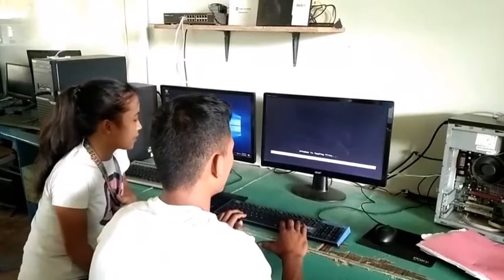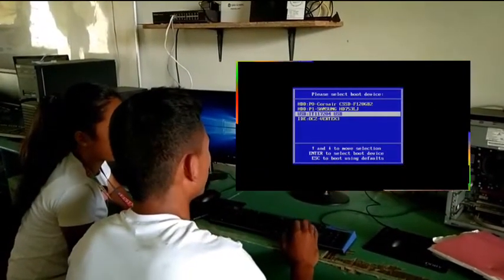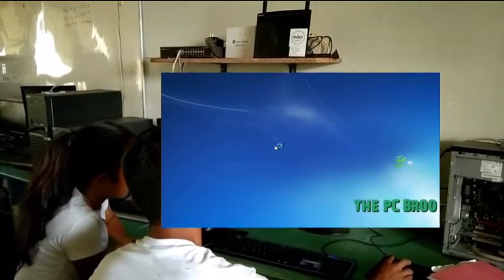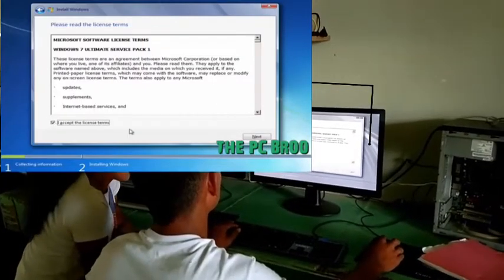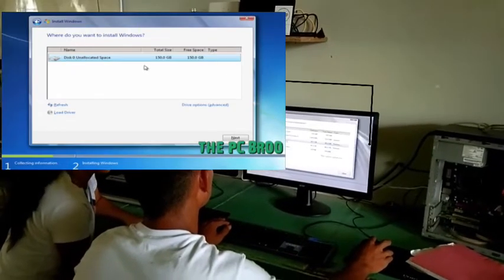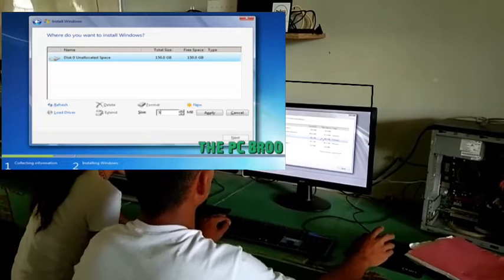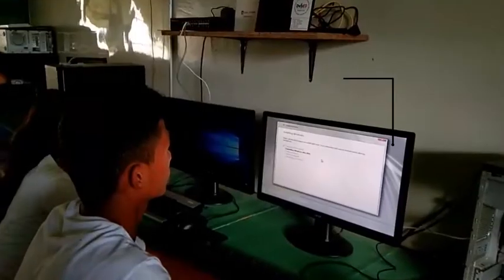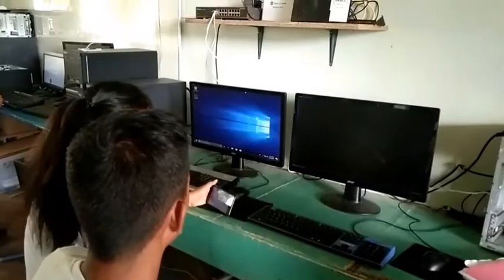HOW TO INSTALL WINDOWS 8 OS TUTORIAL from GROUP SARAH GCNHS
and the computer being use in installing  the operating system will consume a lot time because the RAM is need to be replace. And the teacher who managed the computer lab wasn't able to provide a new RAM. And to the owner of this video clip, Hope you'll understand and thank you.